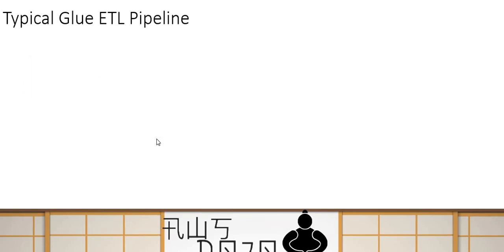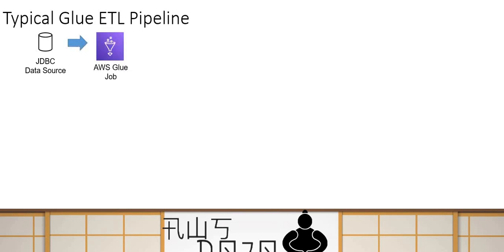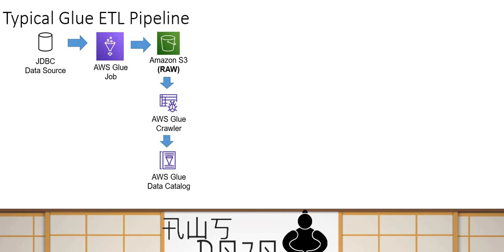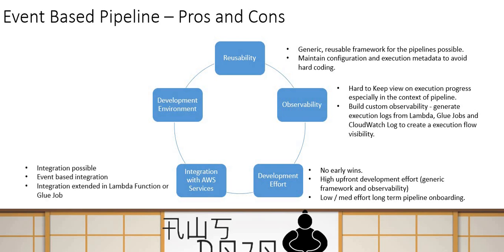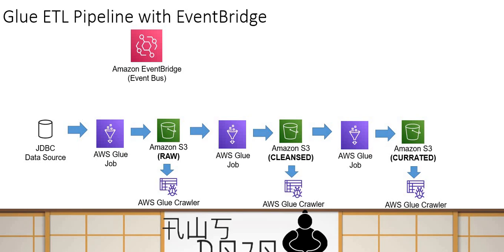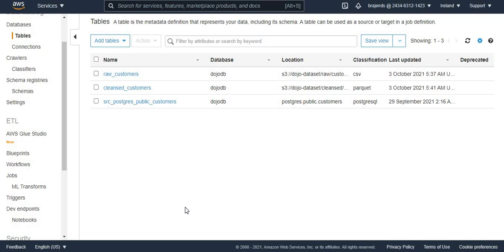AWS Tutorials – Building Event Based AWS Glue ETL Pipeline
AWS Glue Pipelines are responsible to ingest data in the data platform or data lake and manage data transformation lifecycle from raw to cleansed to curated state. There are many methods to build such pipelines. In this video, you learn how to build event based ETL pipeline.